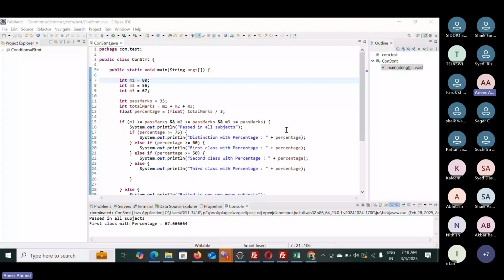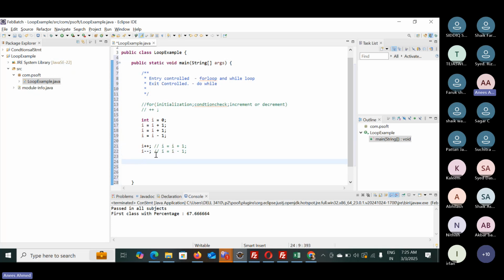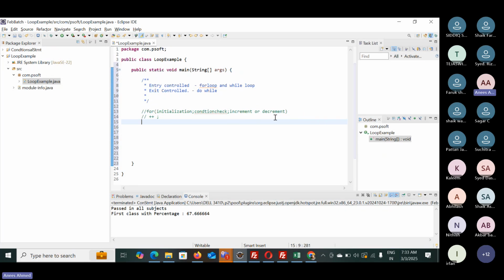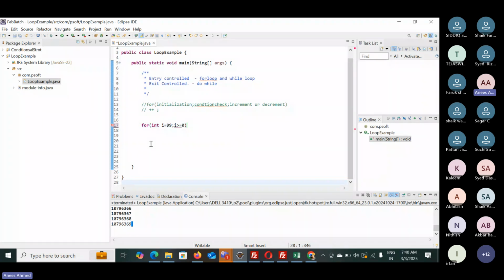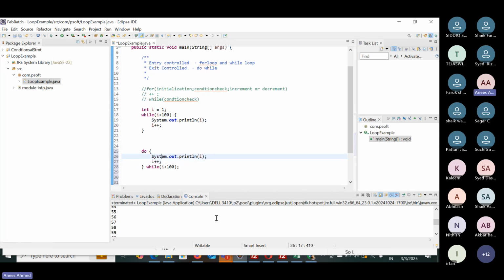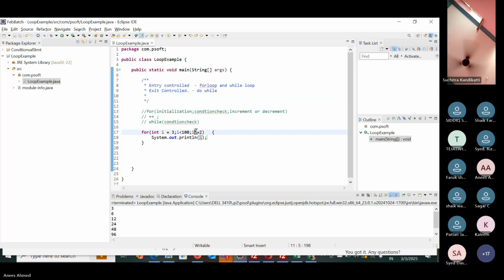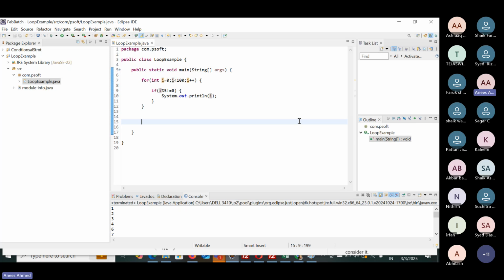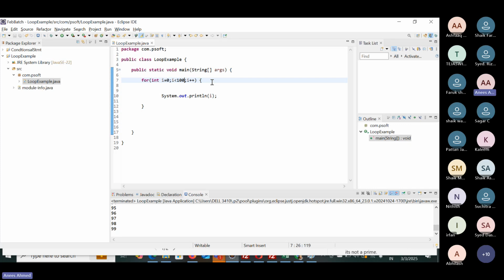Java Feb Batch - Class 5 | Java Basics for Beginners (Step by Step)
Loops, for loop, while loop, do while loop, increment and decrement operator, mod operator